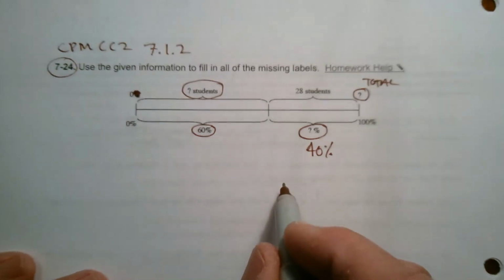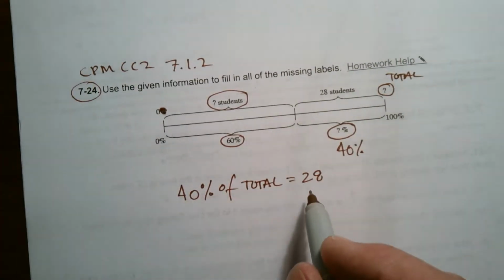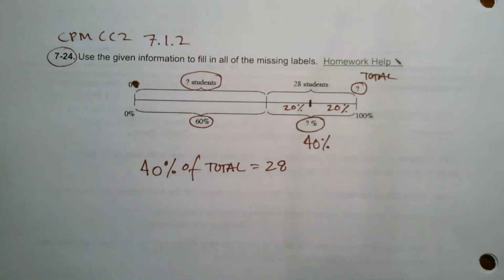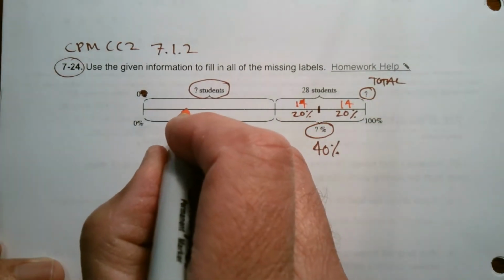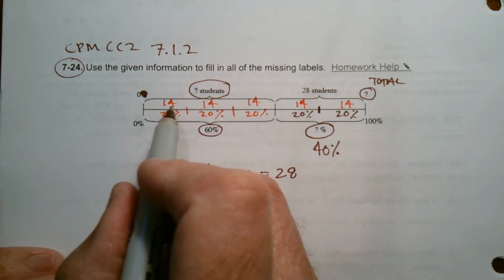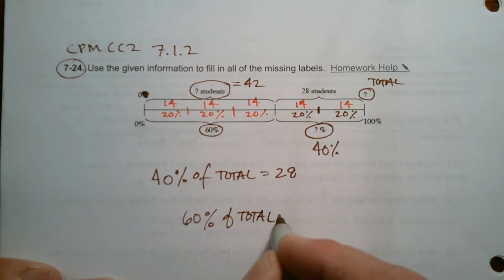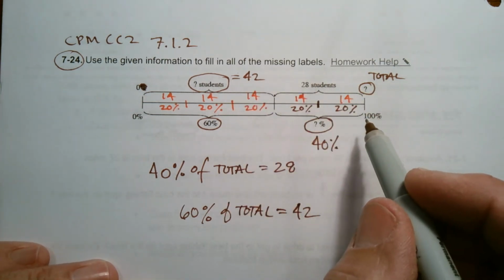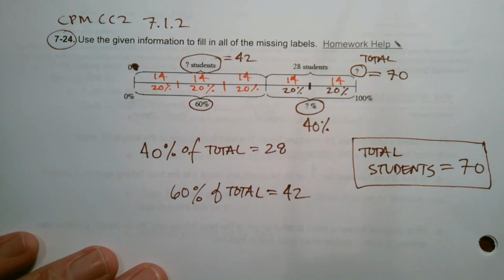CPM CC2 Section 7.1.2 #7-24 (Percent number line)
Learn with Mr. Dell as he explains how to find missing information from a partially completed percent number line.